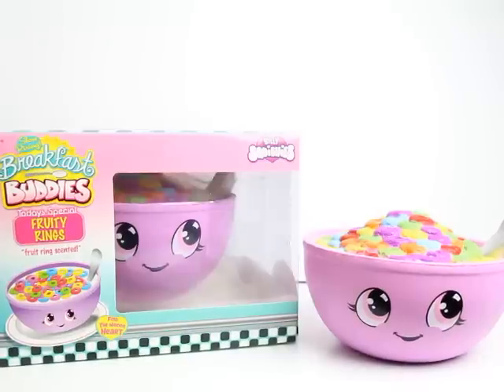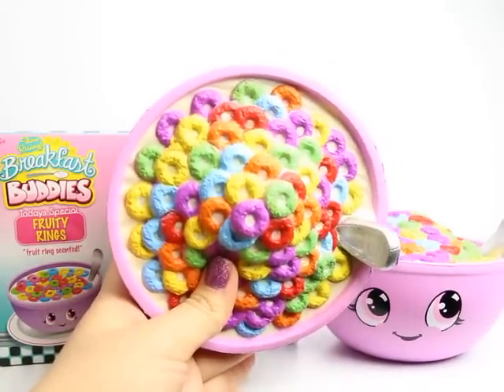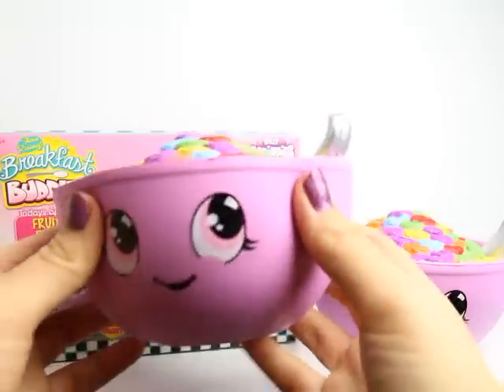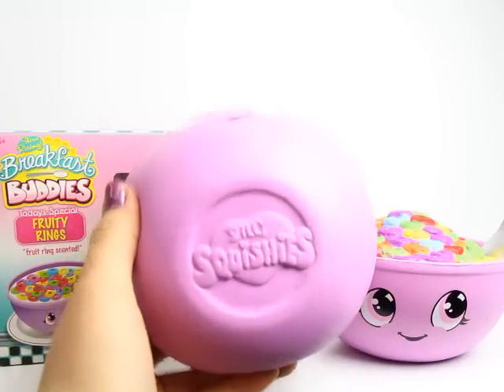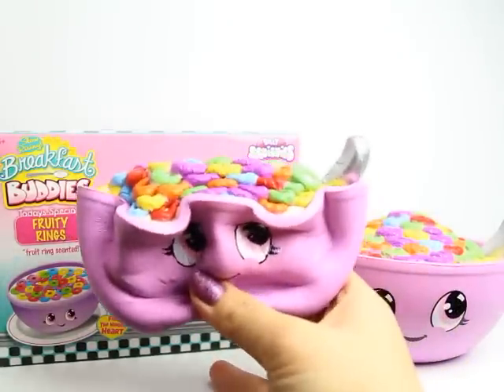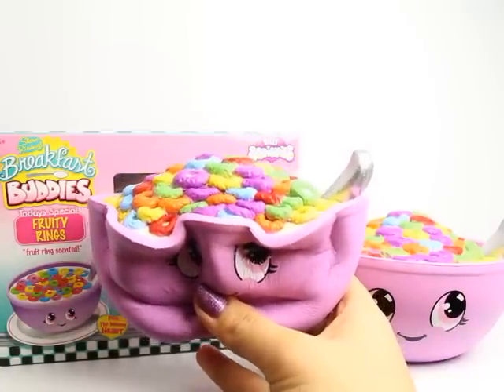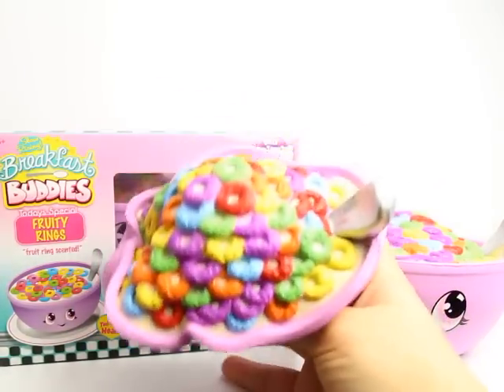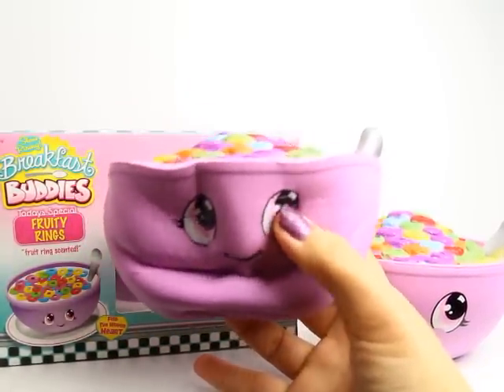Fruit Rings Cereal Bowl Squishy